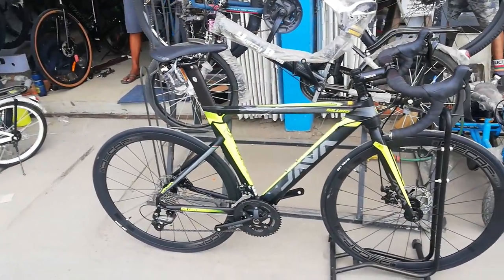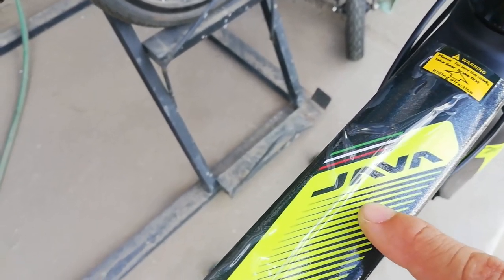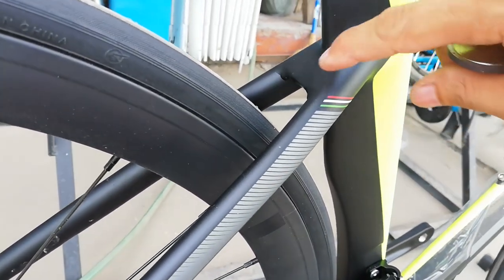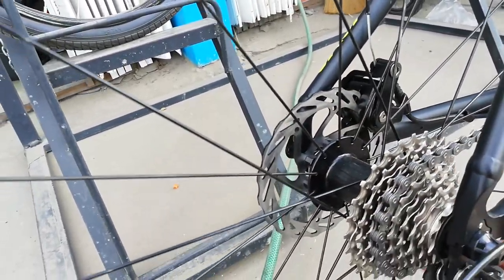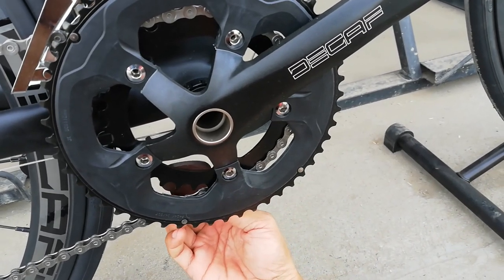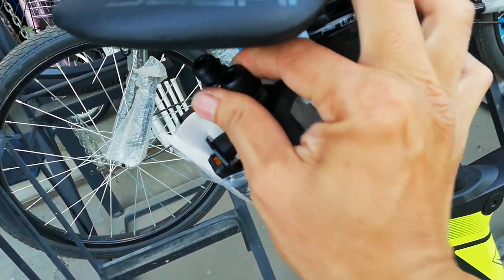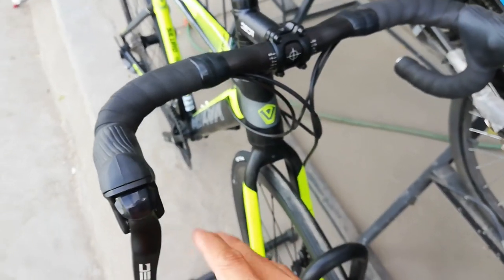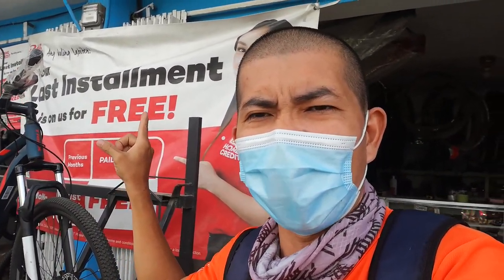Bagong JAVA Siluro 2 naka disk brake na | Bike Check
Address: Mc Arthur Highway, Binang 1st, Bocaue Bulacan